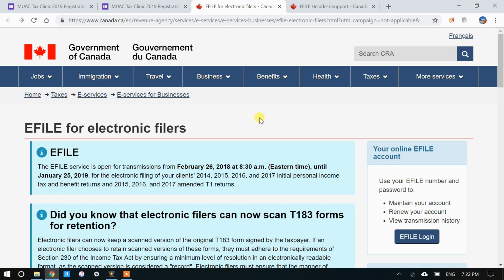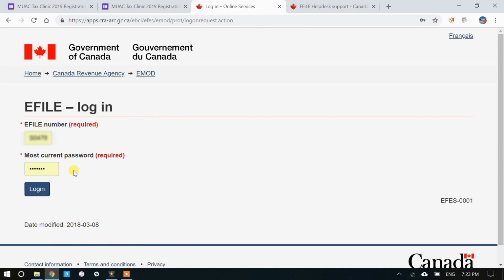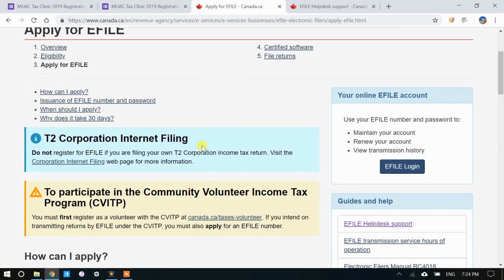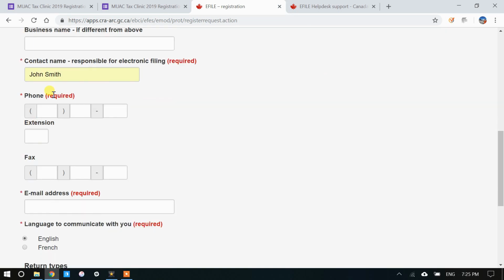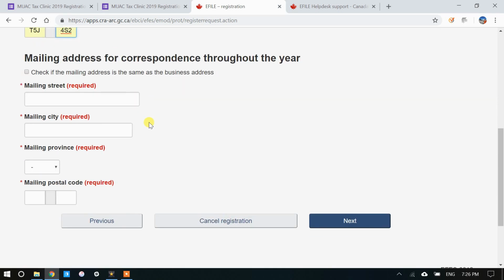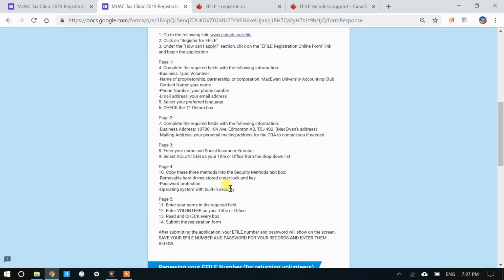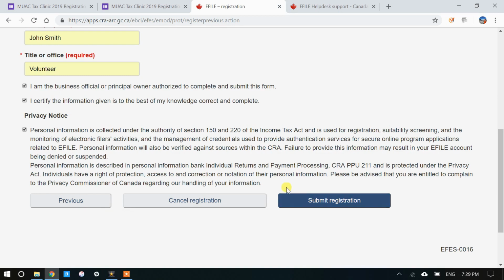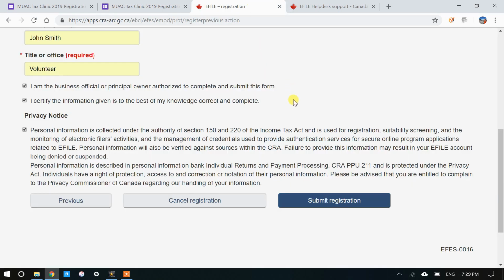EFILE Registration 2019 Tutorial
Instructions on how to register and renew your EFILE number to volunteer with a CVITP clinic.